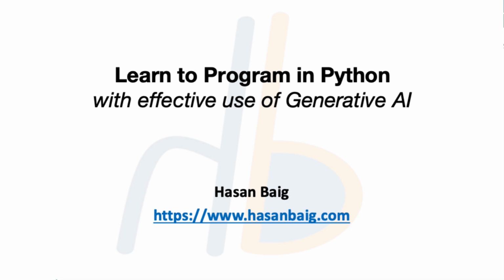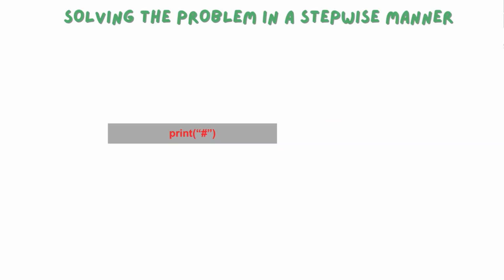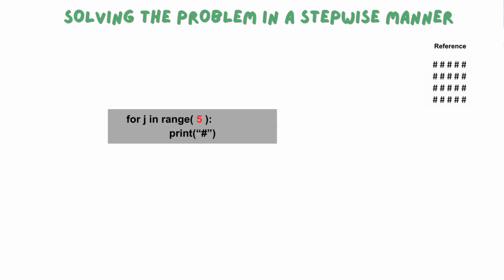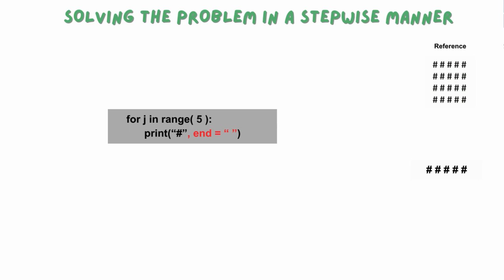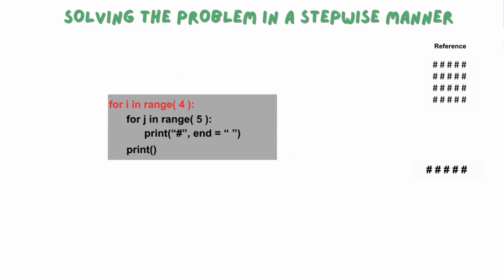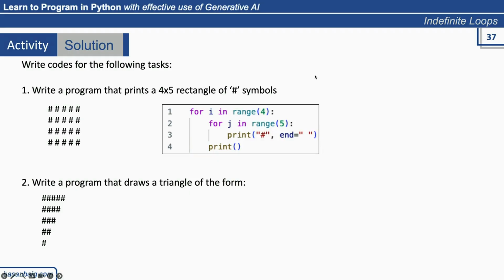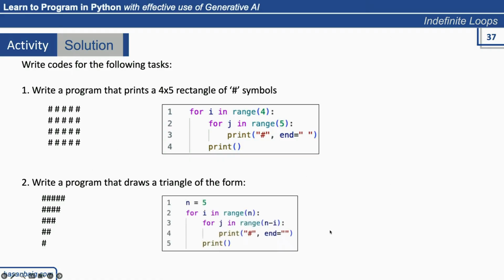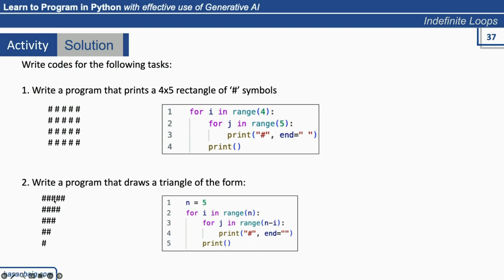73. Activity - Paper based coding practice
Learn how to construct code logically in a stepwise manner.